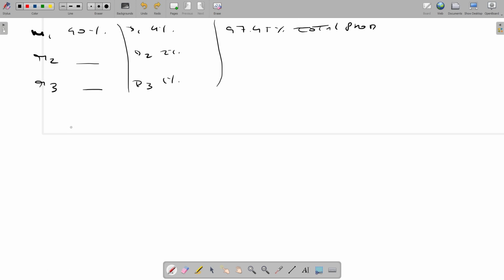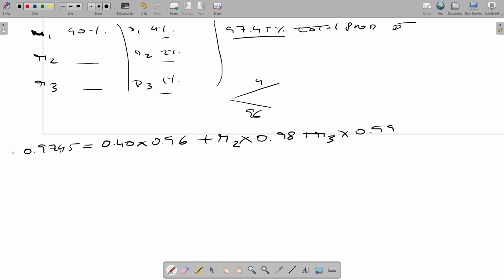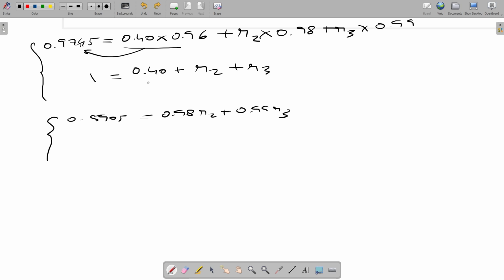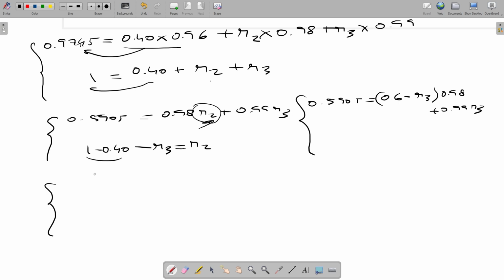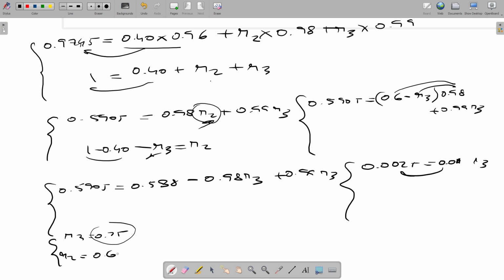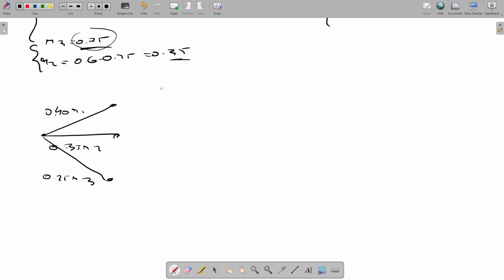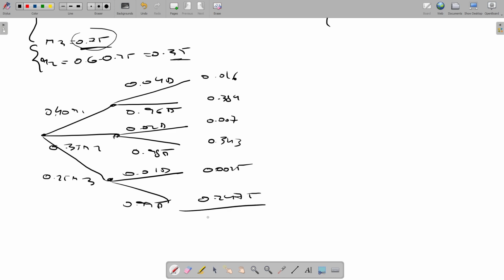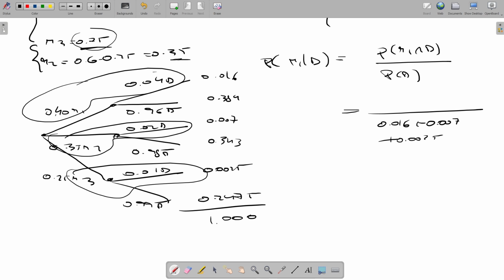Bayes Theorem Exercises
Bayes Theorem Exercises with Total Probability Theory